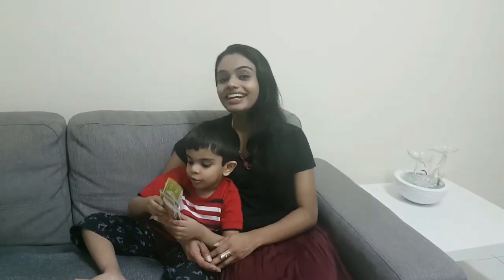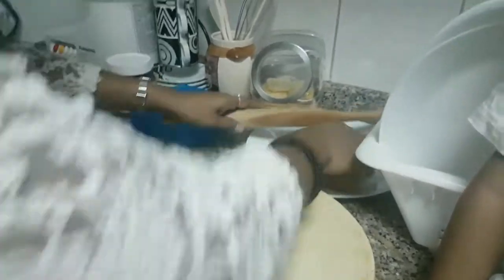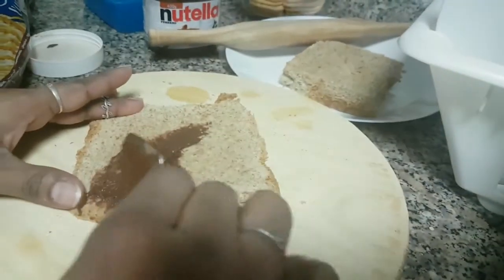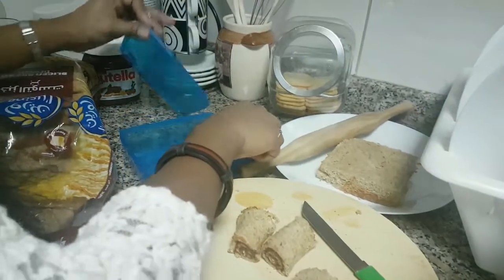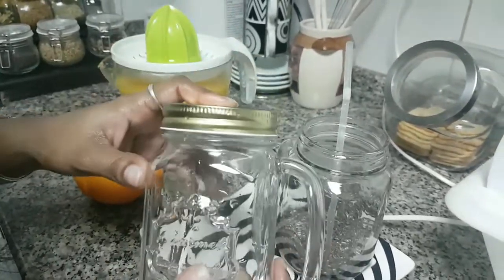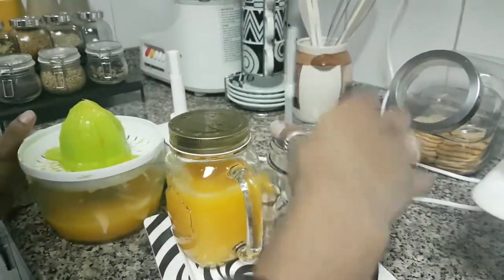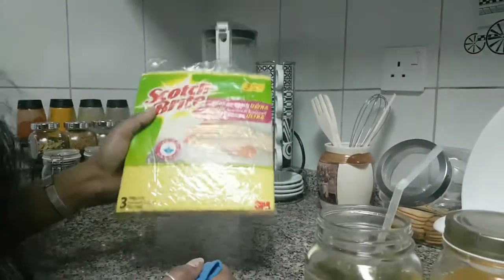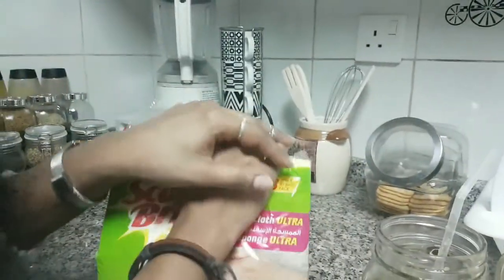3 easy tips and hacks for ur day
In this vlog, I have shown how to prepare an easy snack for your kid's lunch box. Either you can use Nutella or if your kids are allergic to nuts you can either use jam or cheese to use as a bread spread.
In the last section of my vlog,  I am suggesting every viewer's to give a try for cleaning the kitchen counters and other surfaces of your house by using the sponge cloth and and this will avoid the hazzle of using cloth to clean up the surfaces.